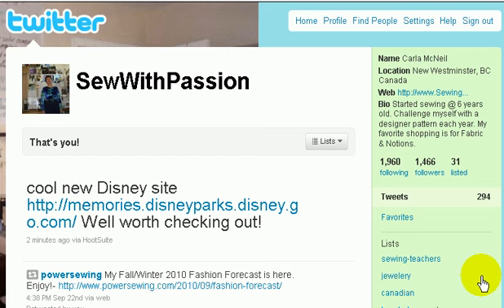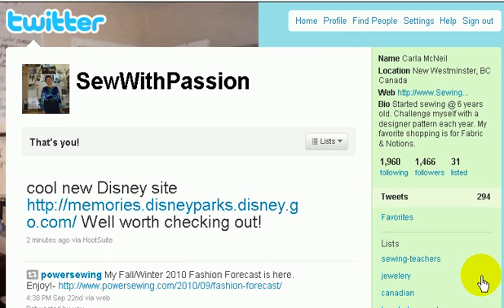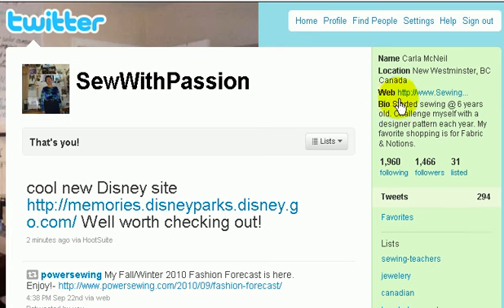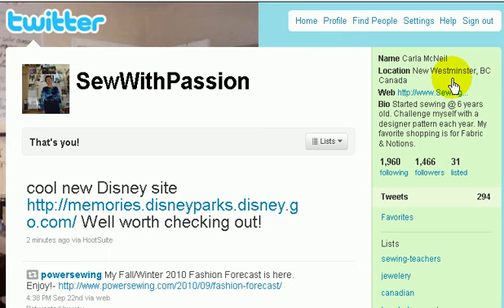Scoial Media Tip - Twitter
Please join in the conversation and post your comments too.  Do you have a quick tip?

. We have videos, articles, audios and transcripts for you all about Social Media Marketing and Search Engine Optimization. We provide new information on a weekly basis and you will find MANY videos just like the one(s) you have purchased here. We are doing our very best to make sure you can stay up to date with all the new techniques and programs, we do all the research so that you don't have to. Come check us out, we have a Free Version for you so that you can see a little bit of what we have to offer.